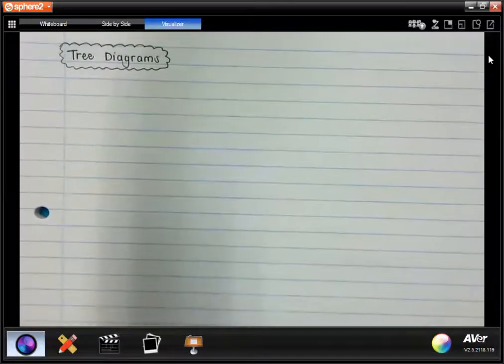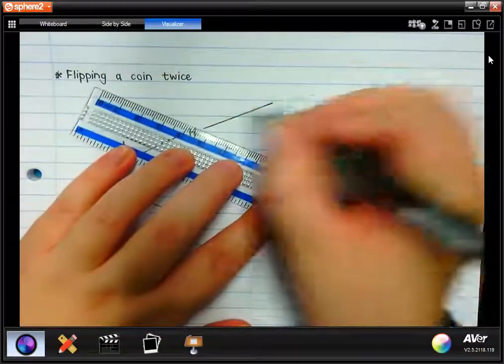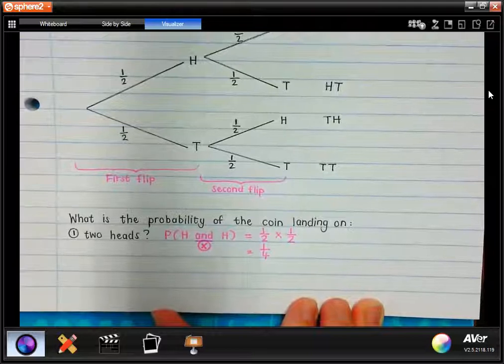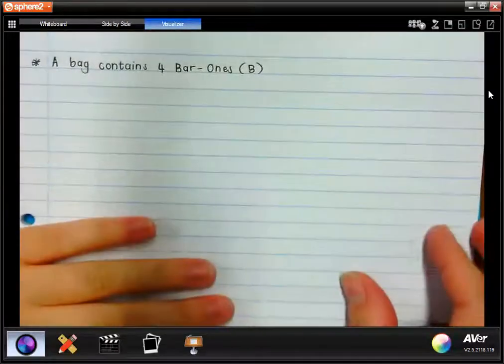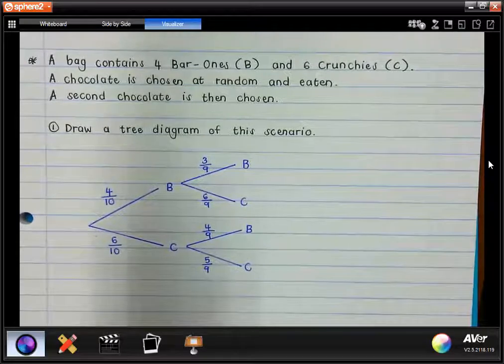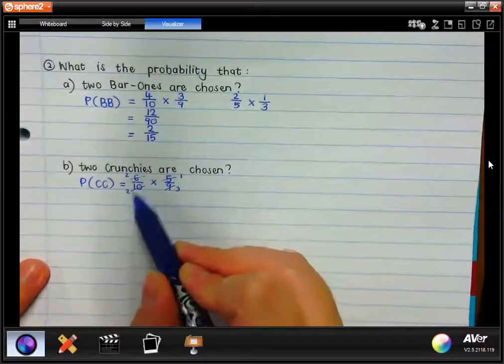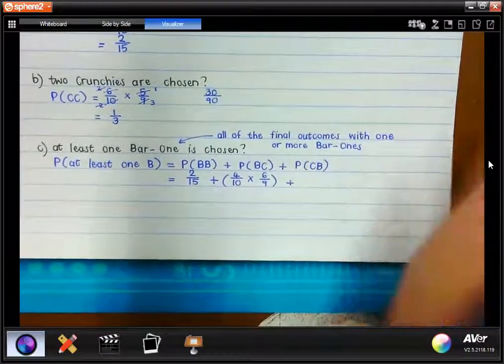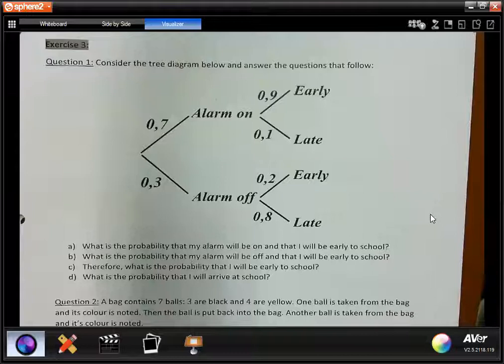Grade 9 Probability: Tree diagrams